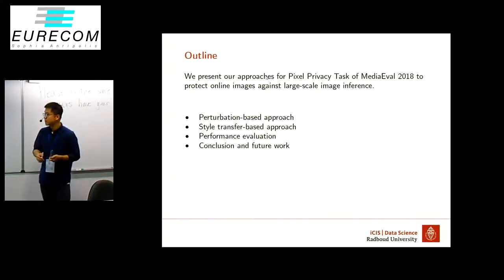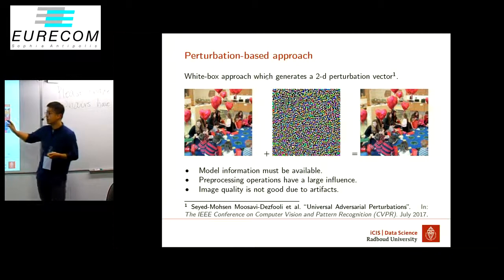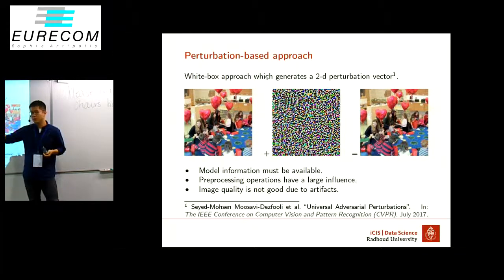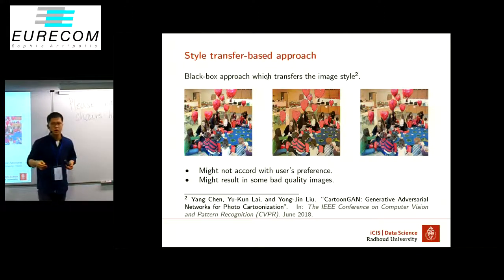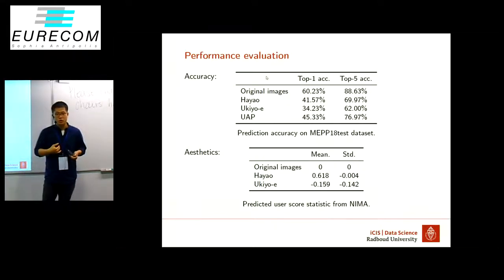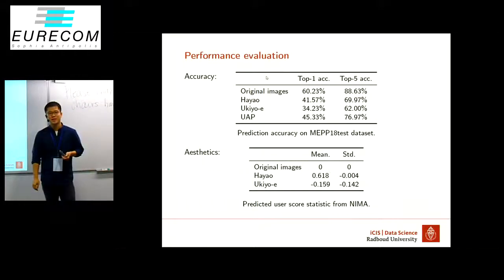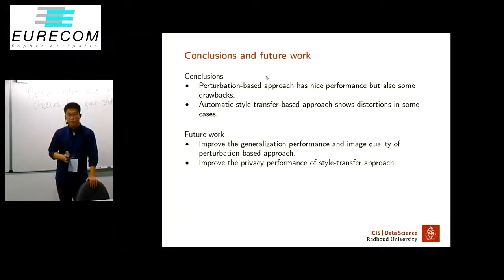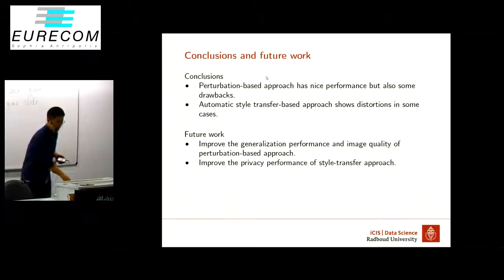First Steps in Pixel Privacy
Zhuoran Liu and Zhengyu Zhao, First Steps in Pixel Privacy: Exploring Deep Learning-based Image Enhancement against Large-scale Image Inference. Proc. of MediaEval 2018, 29-31 October 2018, Sophia Antipolis, France.

Abstract: In this paper, we present several enhancement approaches to fool the Convolutional Neural Network (ConvNet)-based inference of sensitive scene information while increasing image appeal. Following a white-box setting, we generate adversarial examples given the access to all the information of the ConvNet classifier. From the perspective of image appeal, we propose to use style transfer based approaches, which follow a more general black-box setting, to protect image privacy. Specifically, we apply Generative Adversarial Network (GAN)-based techniques for image style transfer. In addition, we do experiments with center cropping and random cropping to investigate the influences in different scenarios. Experimental results show that the perturbation-based approach decreases image appeal and is vulnerable to image preprocessing. Style transfer-based approaches may provide privacy protection and appeal improvement simultaneously.

Presented by Zhuoran Liu